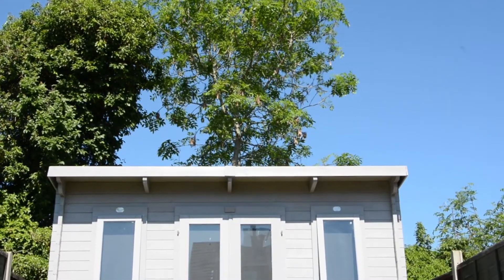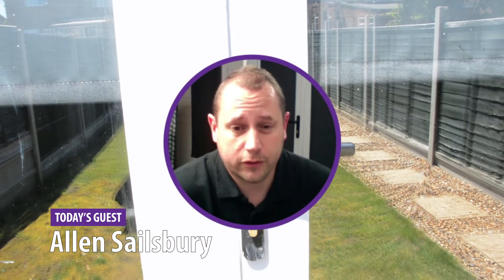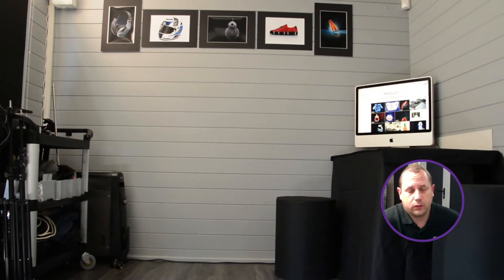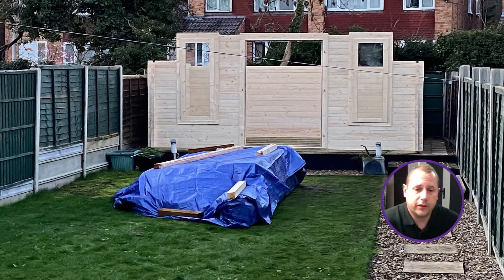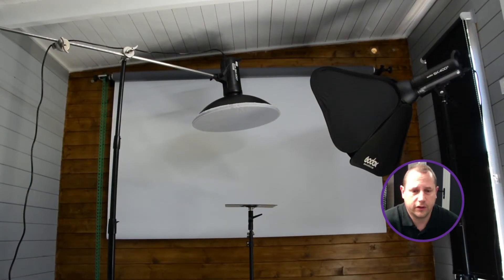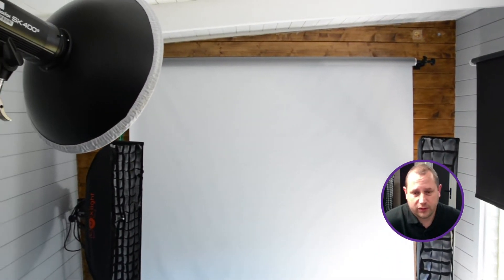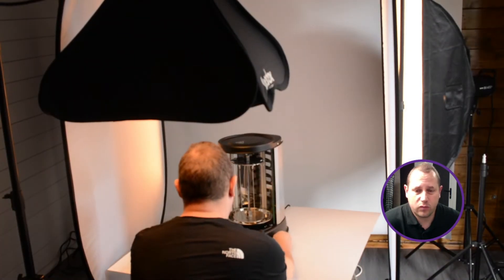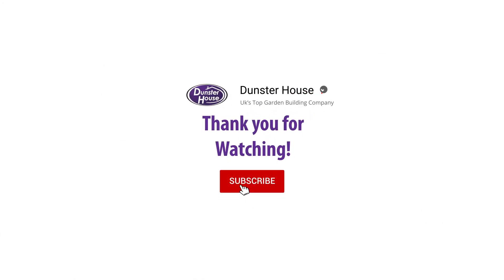DIY Garden Photography Studio | Work From Your Garden | Dunster House TV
Today we are visiting Allen and his garden photography studio - Pro Exposure Photography.

Lockdown closed down a number of studios, meaning Allen was without a dedicated space to run his business. With a pretty large garden, Allen decided he was going to utilise the space and transform the Terminator Log Cabin into a photography studio.

Come and take a look at how Allen runs Pro Exposure Photography from his garden log cabin!

Customer supplied videos and images. We recommend consulting with suppliers of externally purchased products to ensure suitability before adding a modification to a Dunster House garden building.